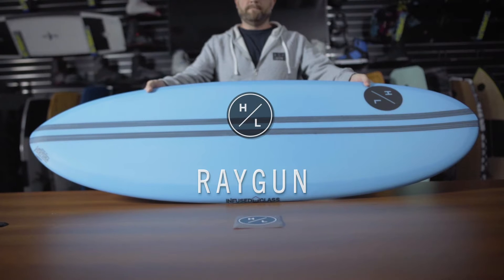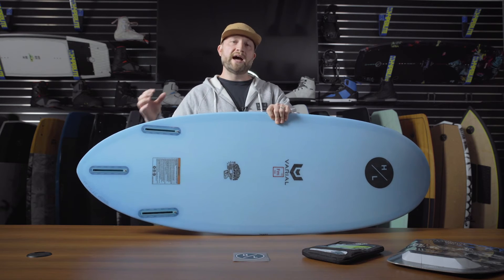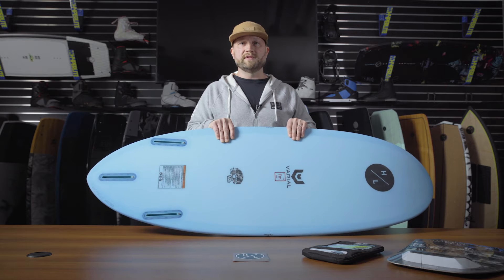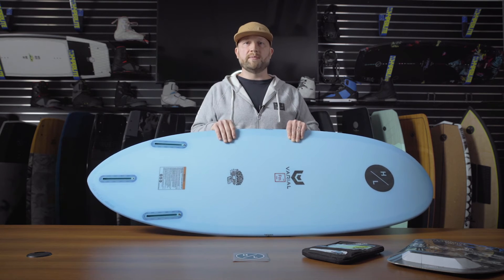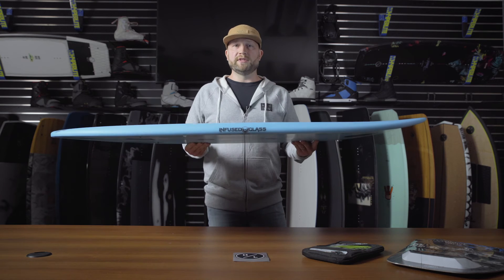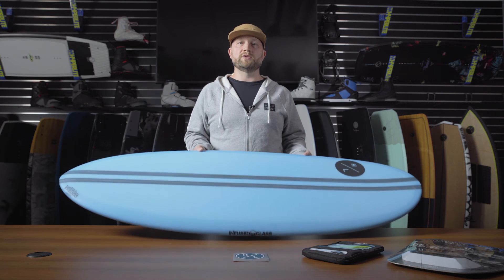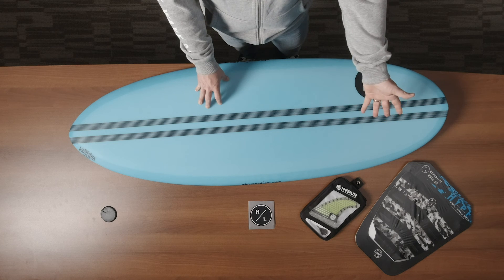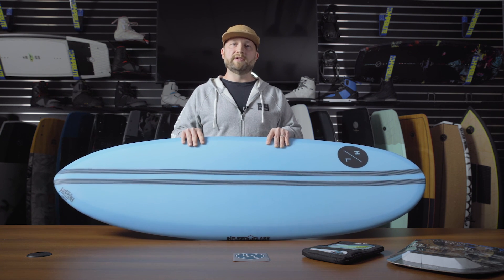Hyperlite 2022 Raygun Wakesurfer Tech Talk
We are your source for all your 2022 Hyperlite Wakesurfers!  As we get boards in, we will be uploading them to our Hyperlite Website.